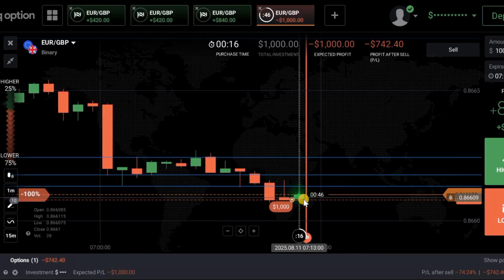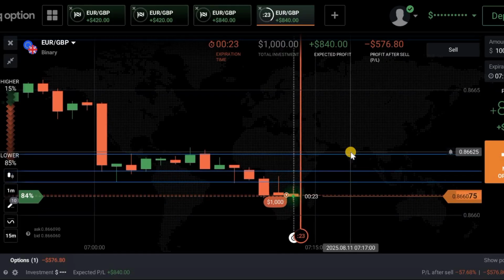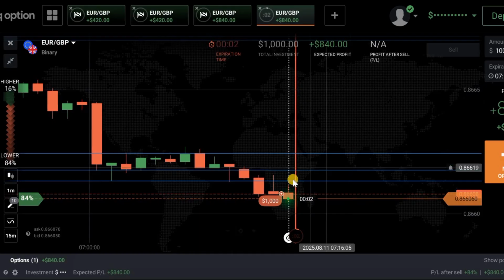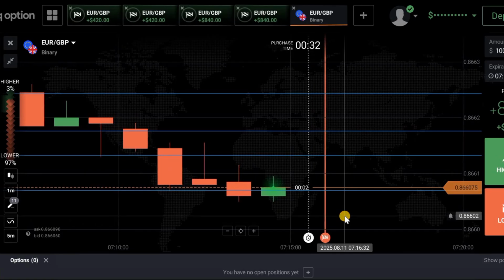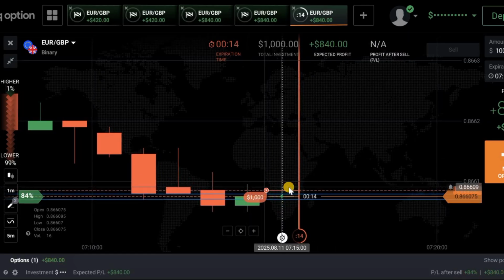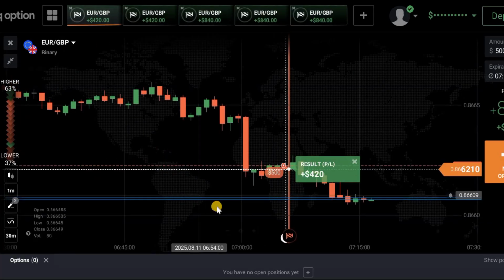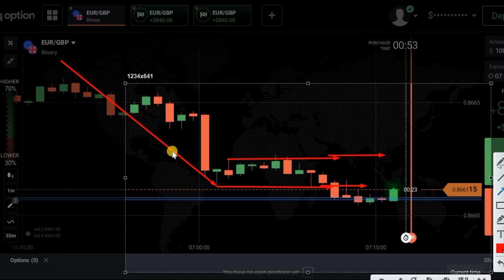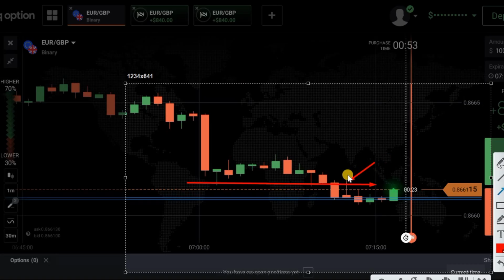Binary Option Candlestick Pattern Mastery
📌 Description
Master binary option trading by learning how to read candlestick patterns and understand price action for more accurate trades. This video reveals my live trade breakdown, showing how to identify support, resistance, breakouts, and reversals in real time.

In this lesson, you’ll see exactly how I analyze market movements, spot consolidation, and take high-confidence put trades. Perfect for traders who want to improve entry timing and decision-making skills.

00:00 – Welcome & Trade Setup
00:28 – First Put Trade Explained
01:15 – Understanding Market Downward Pressure
02:05 – Identifying Support and Resistance Areas
03:00 – Breakout Candle & Change of Polarity
04:10 – Why Price Retests Key Levels
05:00 – Momentum Candles vs Reversal Candles
06:15 – How to Trade from Consolidation Zones
07:20 – Example: Support Turning Into Resistance
08:05 – Best Entries for High Confidence Trades
09:10 – Final Tips for Reading Candlestick Patterns
10:00 – Outro & How to Connect With Me